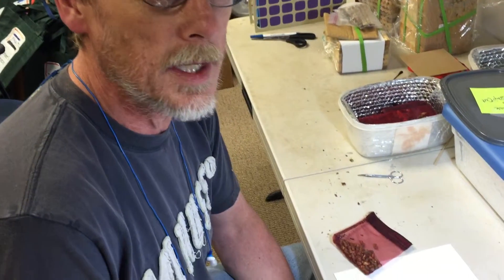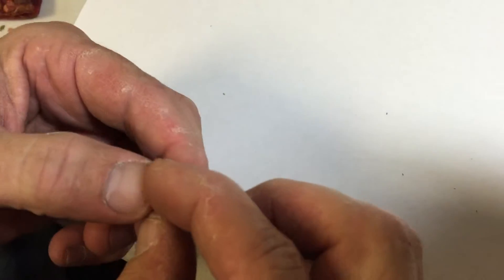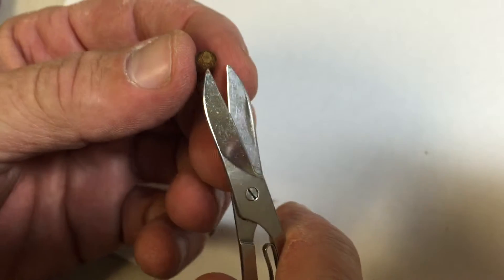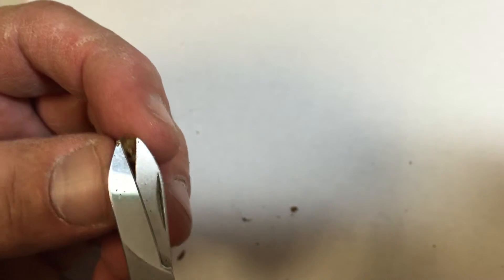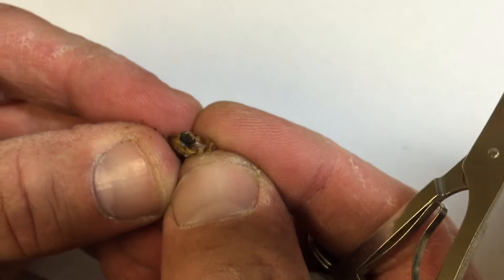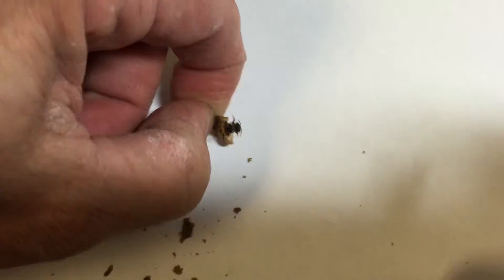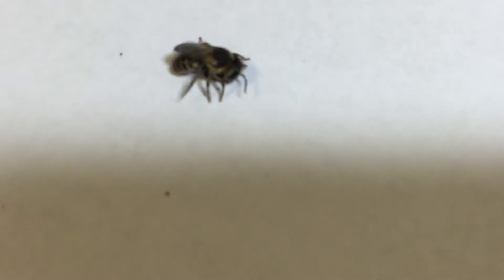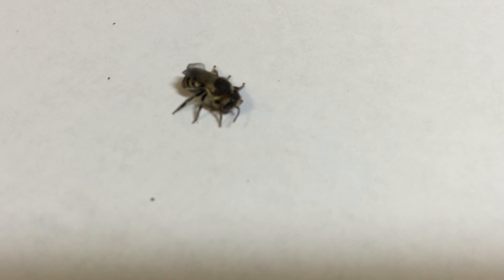Checking Leafcutter Bee Status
Tim, from Crown Bees, opens up a leafcutter cocoon to check on its status.